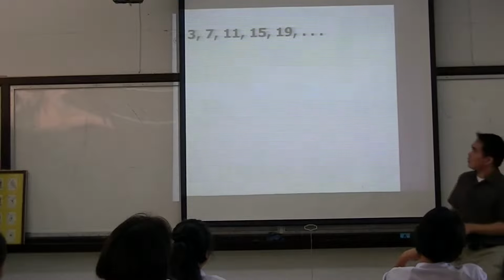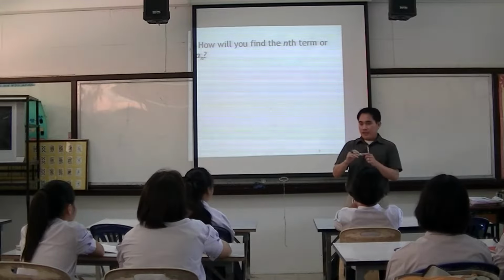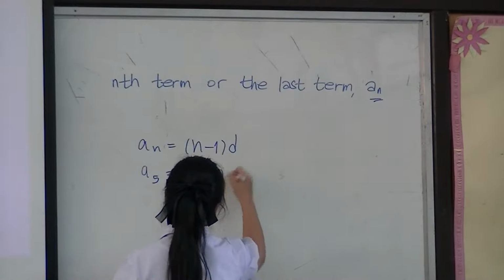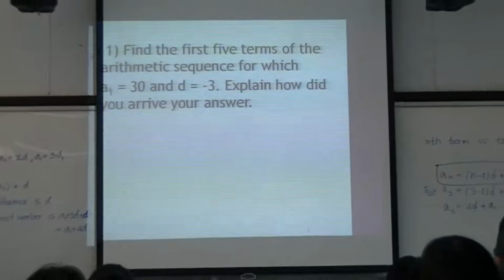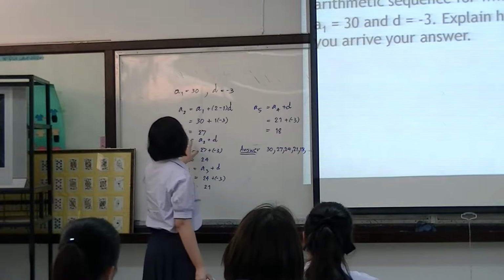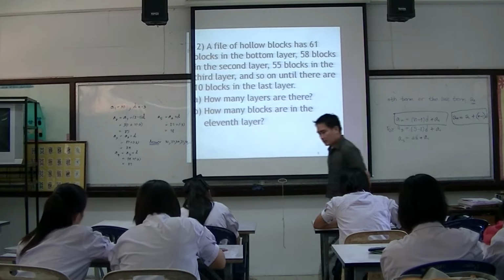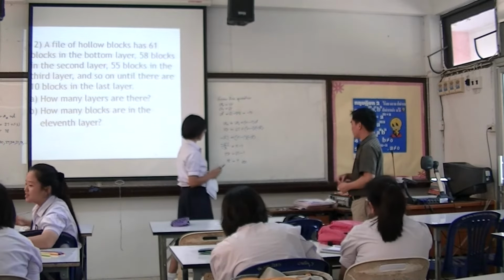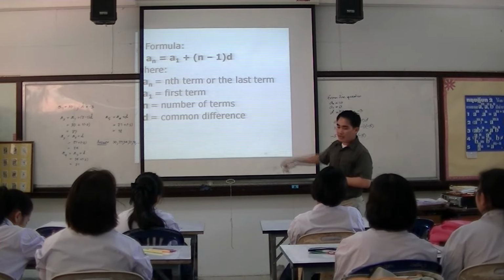Mini Lesson applying Critical Thinking in Teaching Mathematics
Mathematics Demo Lesson for Mathayom 5 (Grade 11) at Piyamaharachalai School, Nakhon Phanom, Thailand.